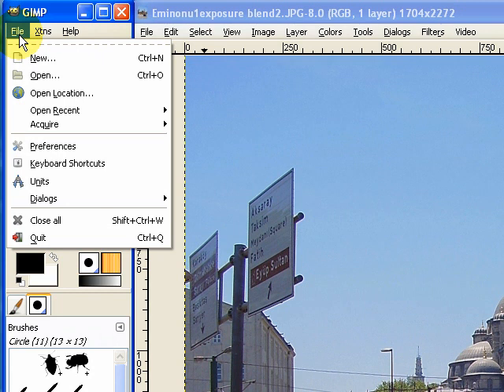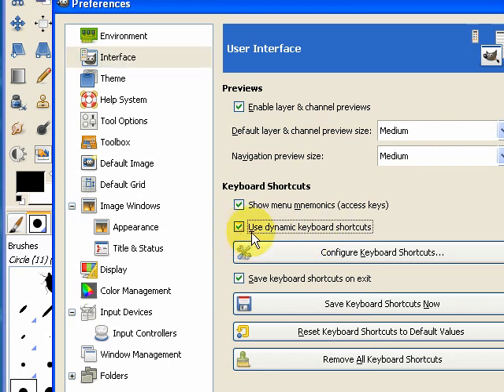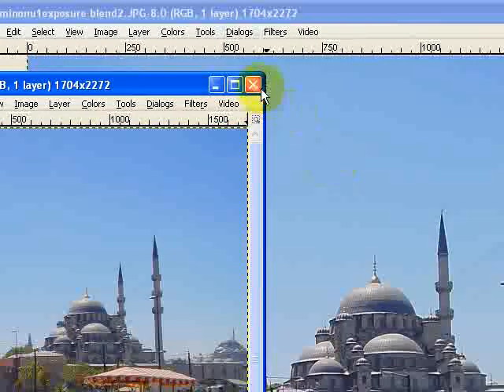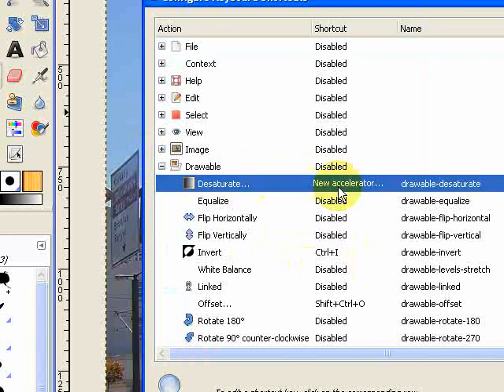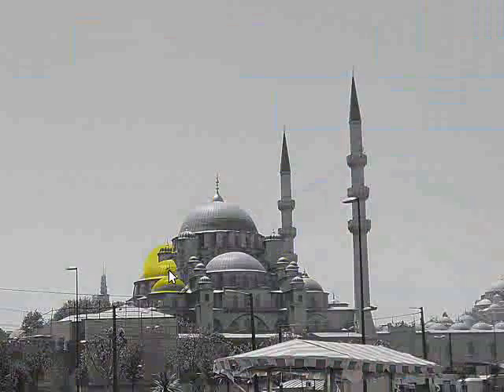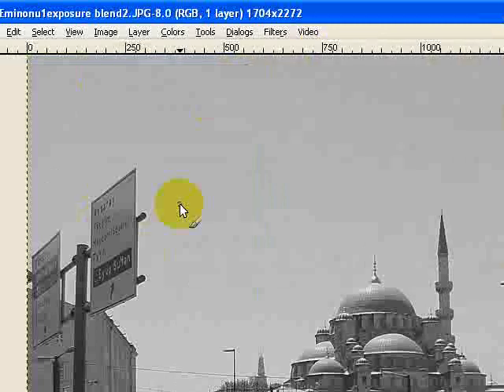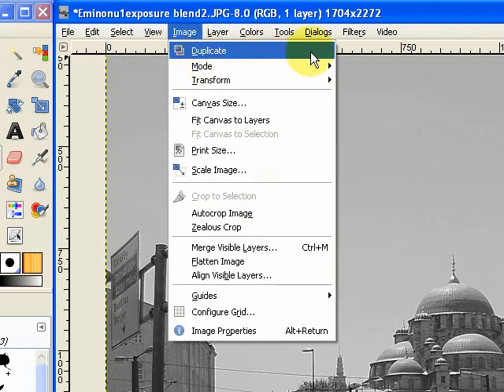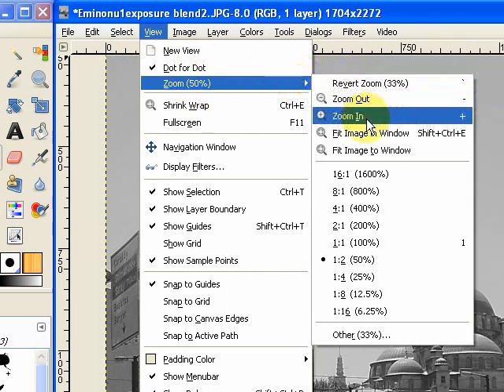Gimp Tutorial: Creating your own shortcuts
Please comment and rate videos - this will help other people find them by ranking them higher...it takes a second :)

I said I'd add this a couple of months ago and forgot!

This tutorial will show you how to make your own keyboard shortcut keys to speed up the processes and functions you use the most while getting your Gimp on.